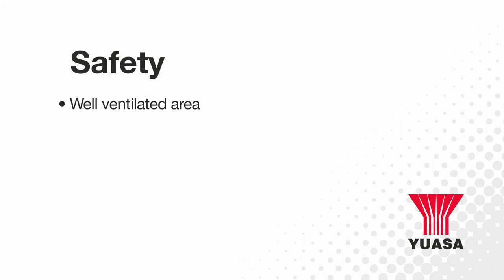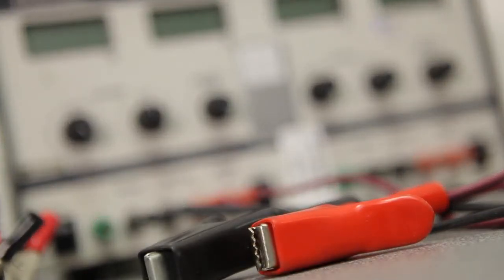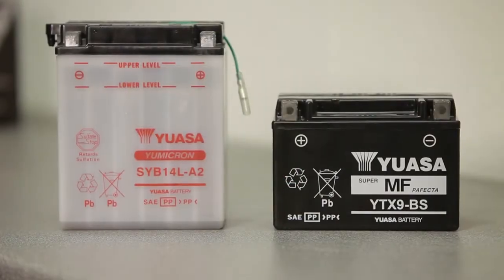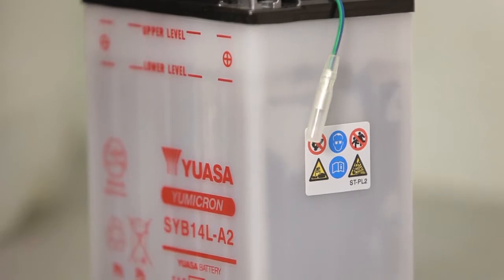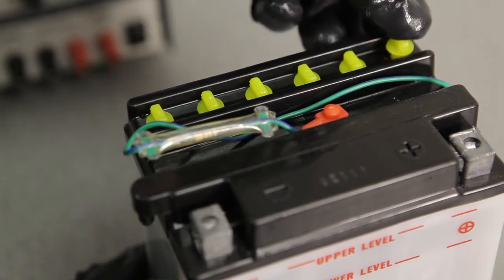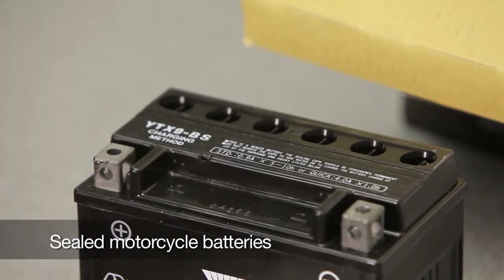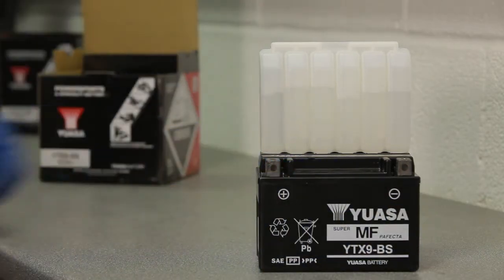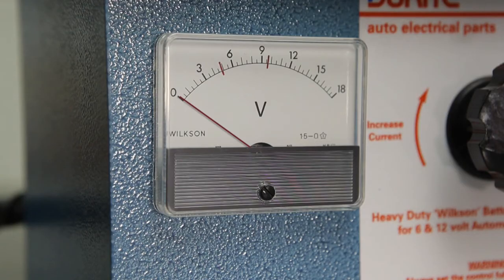GS Yuasa - MP akun hapottaminen ja käyttöönotto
IKH-ketjun tukevana kivijalkana toimii yli 50-vuotias maahantuontiyritys Isojoen Konehalli Oy, jolla on laaja kokemus teknisen kaupan alalta. Kauhajoella sijaitseva yritys tuo maahan lähes 60 000 nimikkeen tuotevalikoimaa käsittäen mm. työkalut, tekniset koneet ja laitteet, traktorien ja työkoneiden varaosat ja tarvikkeet, hydrauliikka- ja pneumatiikkatuotteet, suojaimet, työvaatteet, kiinnikkeet, kemikaalit, akut, maatalousrenkaat ja perävaunut tarvikkeineen.

IKH-ketjun 120 yrittäjävetoista myymälää sekä 11 omaa IKH-suurmyymälää tarjoavat sinulle tekniseen tekemiseen tarvittavia tuotteita kattavasti ympäri Suomen. Tuotevalikoimamme palvelee sekä tee-se itse tekijöitä, ammattilaisia että isompia yritysasiakkaita. IKH-myymälöissä saat aidosti asiantuntevaa palvelua ja haluammekin varmistaa, että saat oikeanlaisen ja tarkoituksenmukaisen tuotteen kulloiseenkin käyttötarkoitukseen. Pidämme myös huolen, että ostamallesi tuotteelle löytyy huolto- ja kulutusosat myös takuuajan jälkeen, ostitpa tuotteesi IKH-verkkokaupasta tai IKH:n paikalliselta kauppiaalta. IKH verkostolla on oma keskushuolto sekä valtakunnallinen yli 20:n valtuutetun huoltoliikkeen verkosto tukenasi.

IKH.fi -verkkokaupastamme voit myös kätevästi tilata tuotteen joko lähimpään myymälään noudettavaksi, postin pisteisiin tai suoraan kotiovellesi! Tervetuloa asioimaan IKH-ketjun liikkeisiin ja verkkokauppaan!